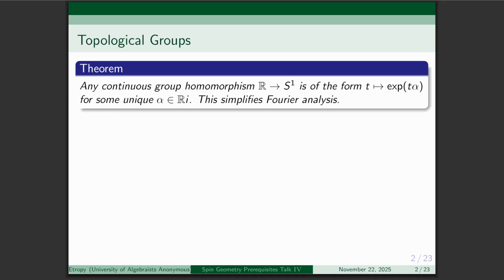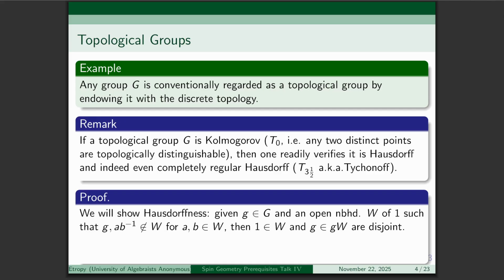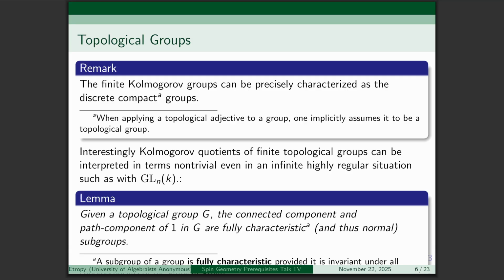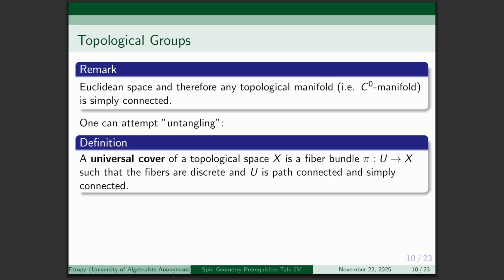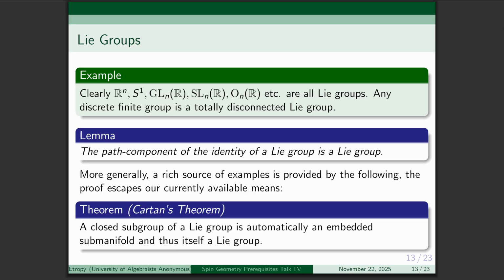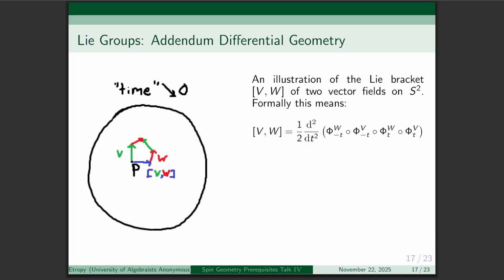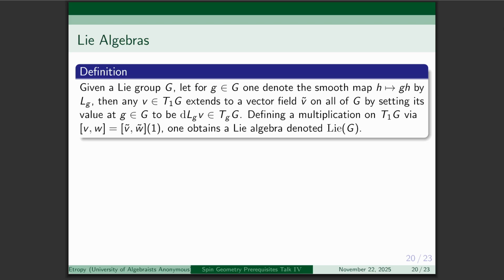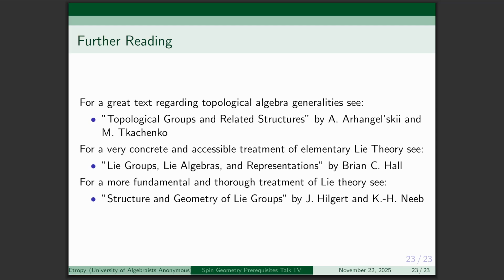Spin Geometry Preliminary Talk 4 on Lie Theory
In preperation to a reading group of the book "Spin Geometry" by H. B. Lawson and M.-L. Michelsohn this is the last of a series of four talks covering preliminary background mathematics.

Please beware of the presence of errors and typos in the slides, an updated version of which can be found